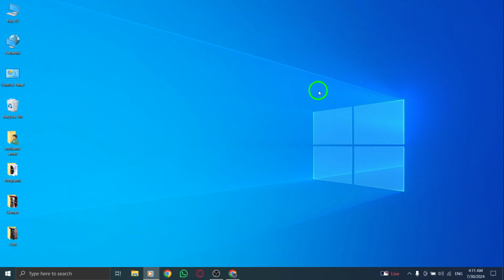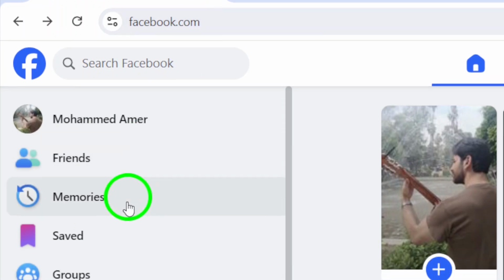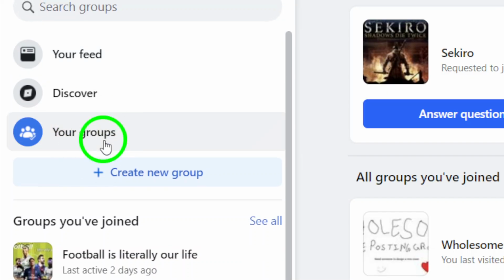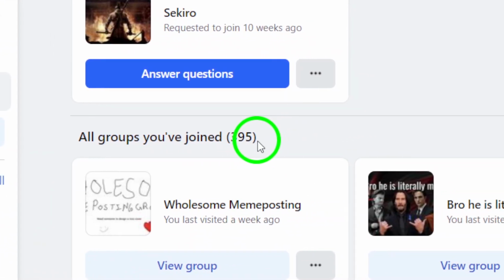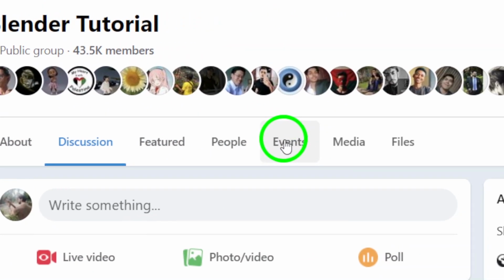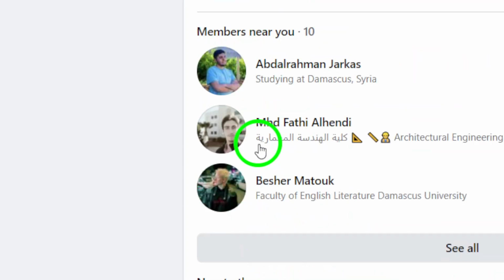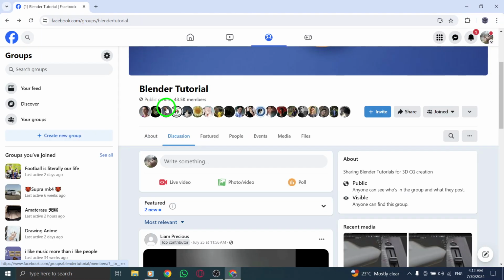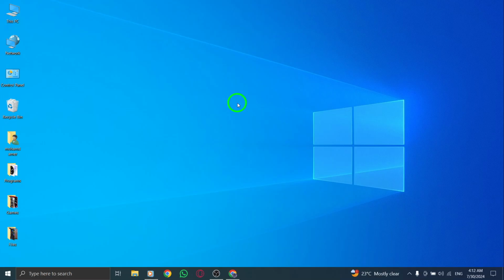How to View All Group Members on Facebook On PC (New Update)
Learn how to view all group members on Facebook using your PC with the latest update. Whether you want to connect with fellow group members or keep track of interactions, this simple guide will walk you through the steps to easily access the members of any group you belong to. Follow these easy steps to get started:

1. Open your account.
2. Click on the Groups tab.
3. Click on Your groups to view them all.
4. Click on the desired group to open it.
5. Click on the Members tab.

Now you're ready to connect with other members of your Facebook groups like never before.